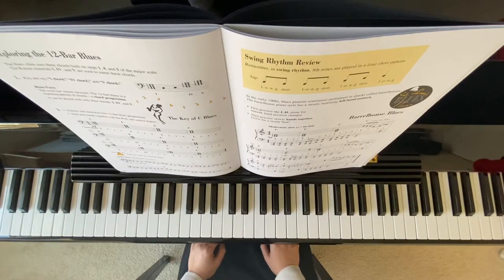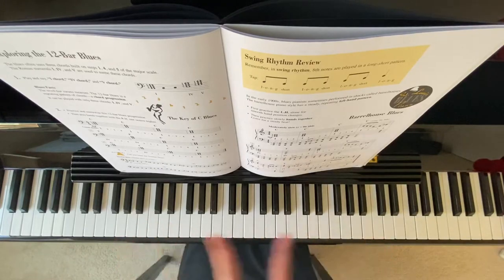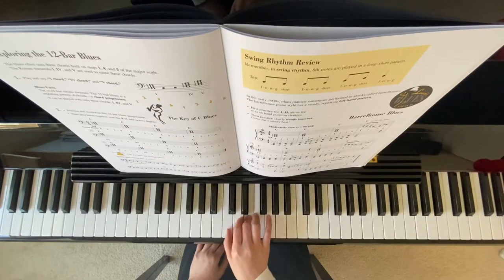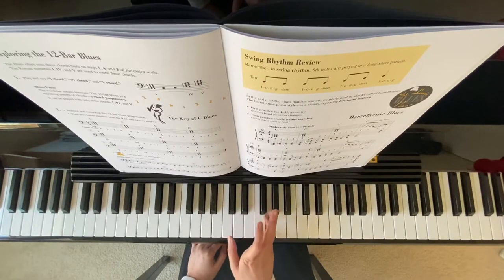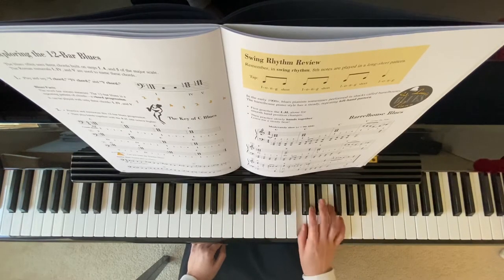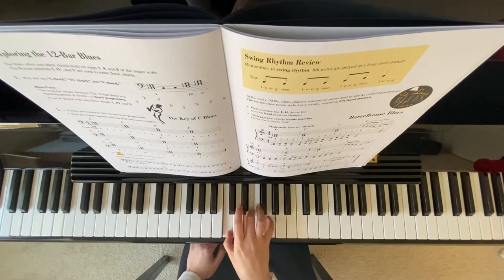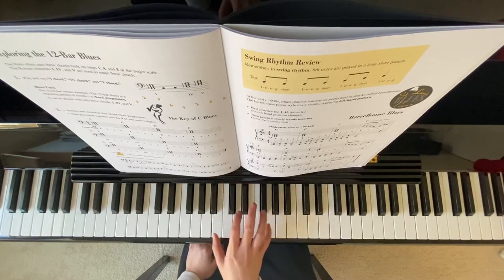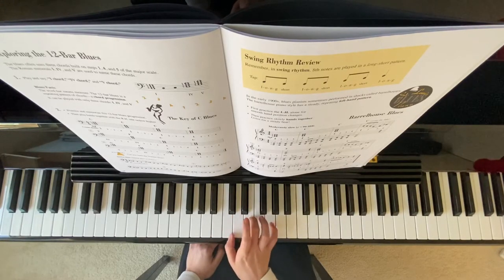“ Barrelhouse Blues” Piano Adventure Lesson Book Level 3B